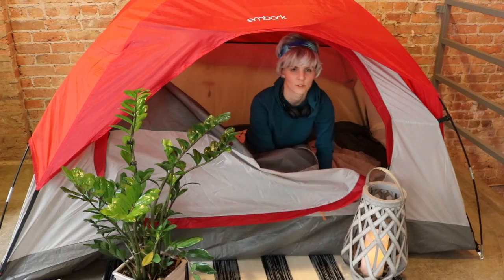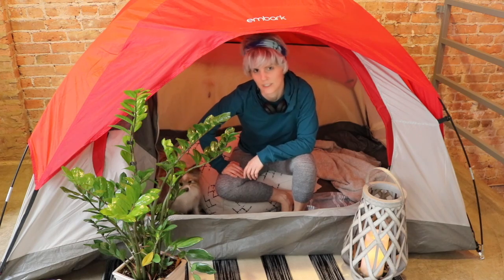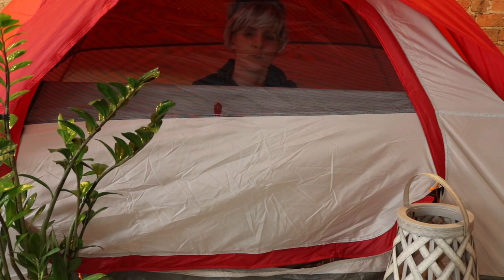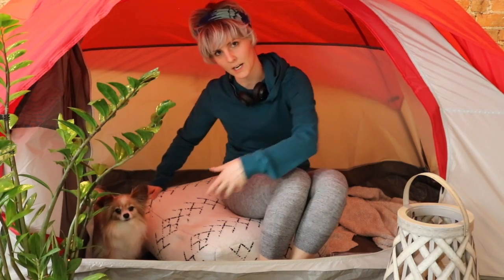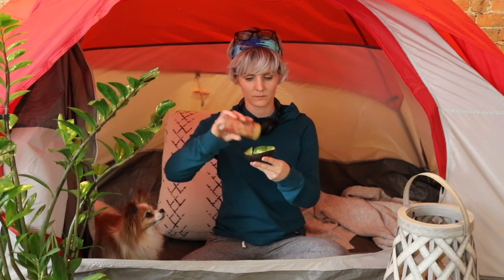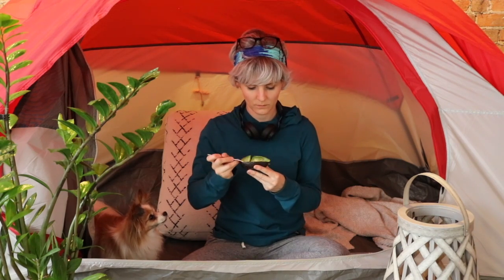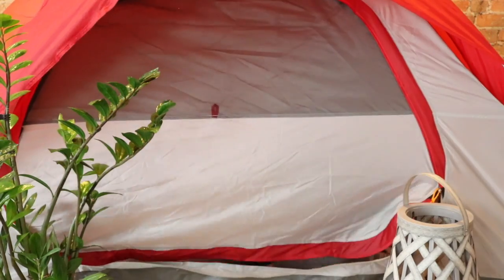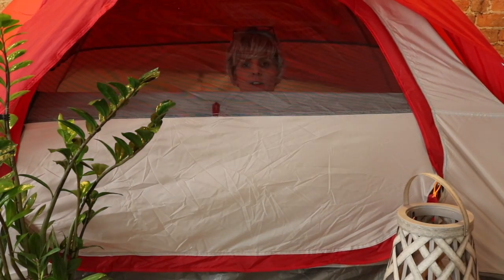Why You Should Have a Stress Tent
don't be a fool